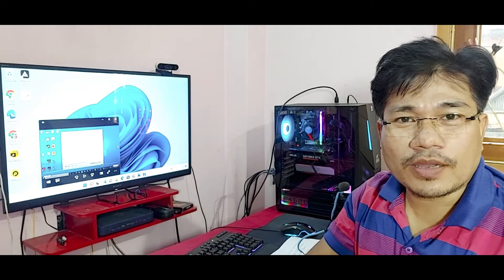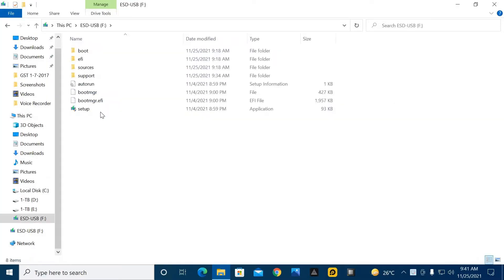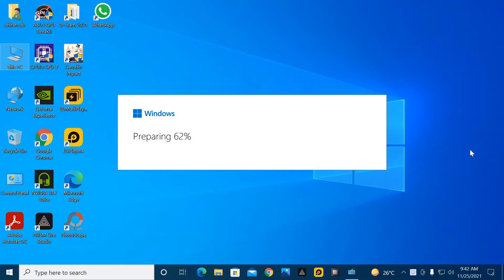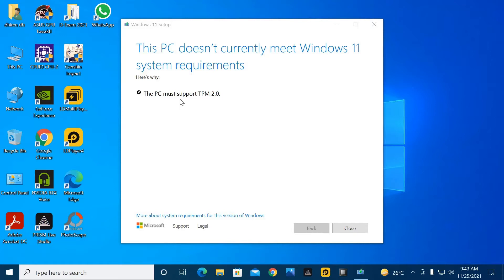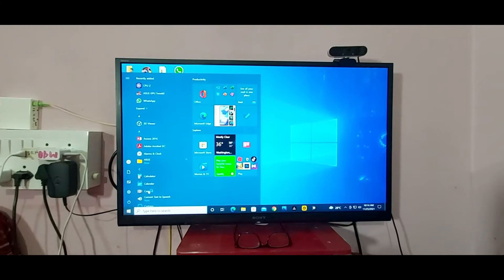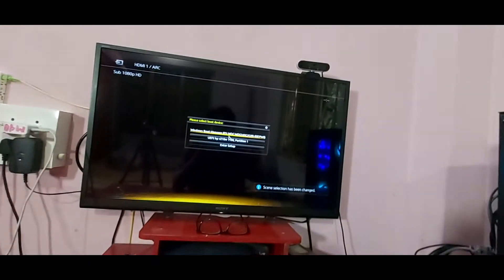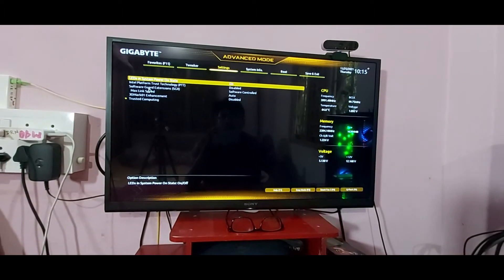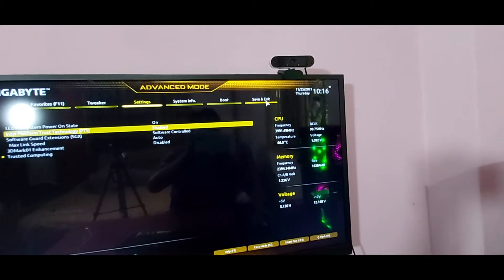The PC Must Support TPM 2.0 | Windows 11 Installation Error Fixed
The PC Must Support TPM 2.0 | During Installation of Windows 11 Solution.

This video is not edited and for educational purposed only.